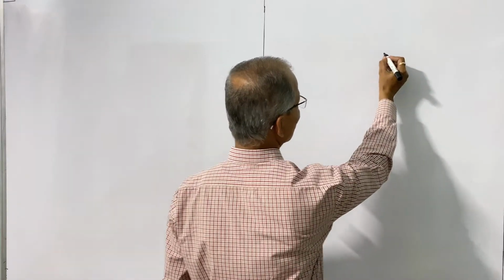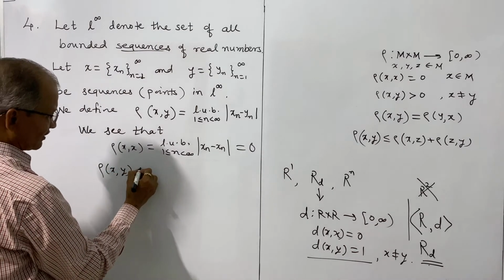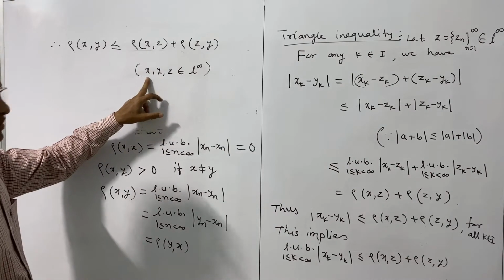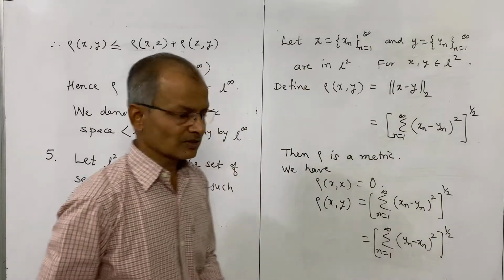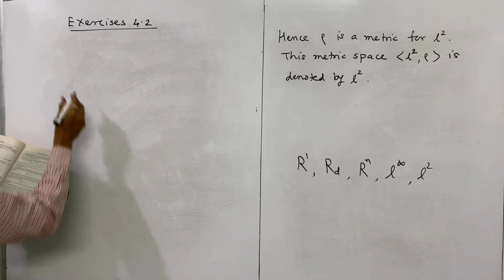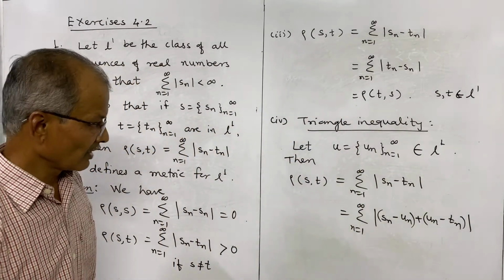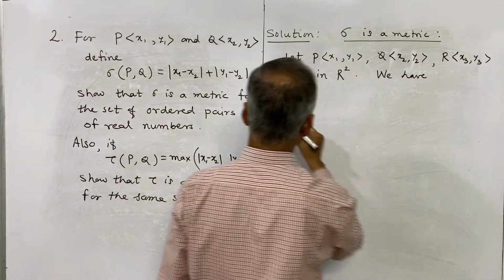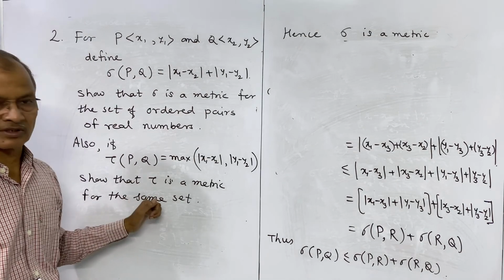Real Analysis: Metric Spaces: Examples. Lect. # 2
B.Sc. Third year Mathematics.
Real Analysis: Metric Spaces: Examples.

Link for Handwritten notes: (send a request mail, I will share it with you)
1. Limits in Metric Spaces.
2. Continuous Functions on Metric Spaces.
3. Connectedness, Completeness and Compactness.